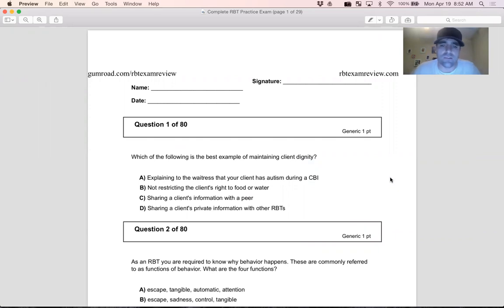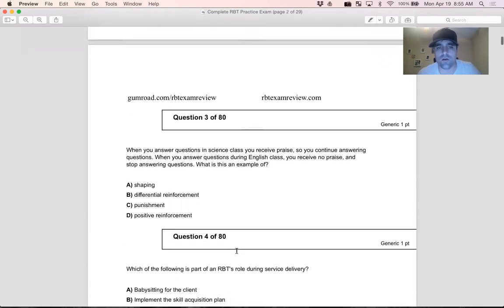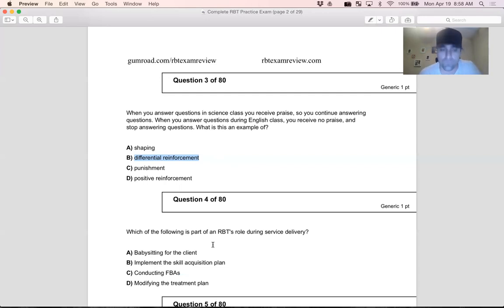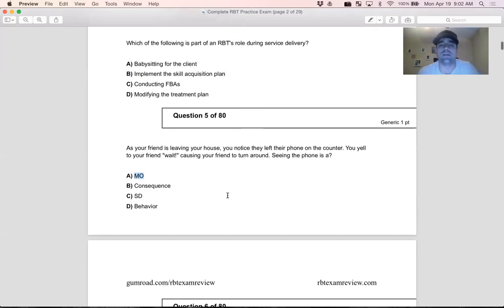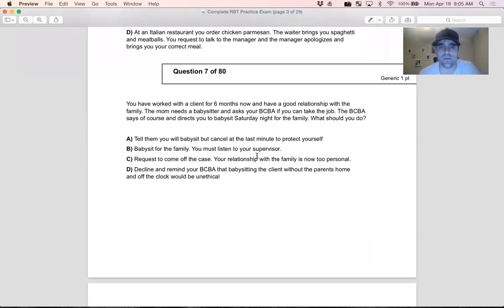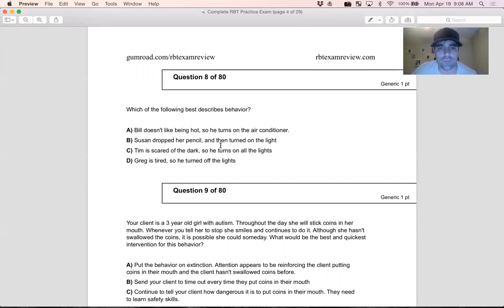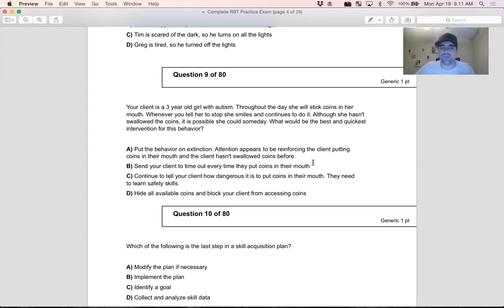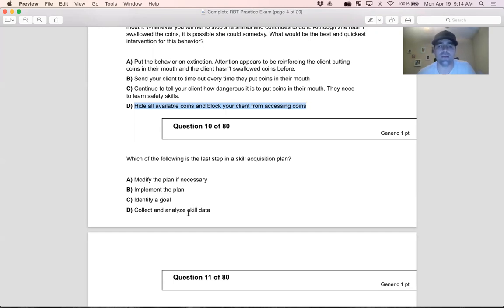RBT Practice Exam | Complete RBT Practice Test | Registered Behavior Technician Exam [Part 1]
Hi! Welcome back to RBT Exam Review. Today is part 1 of our RBT practice exam series. This is a complete RBT practice test based on real RBT exam questions. Registered Behavior Technicians must pass the RBT exam to become a RBT and practice ABA. The following RBT mock exam features questions modeled after what is actually on the exam. Explained by a BCBA, these RBT practice questions should guide your studying and preparation. For more, check out our practice exam and RBT study guide.